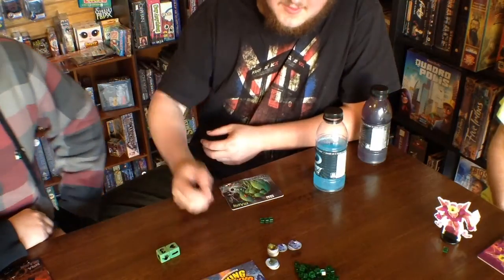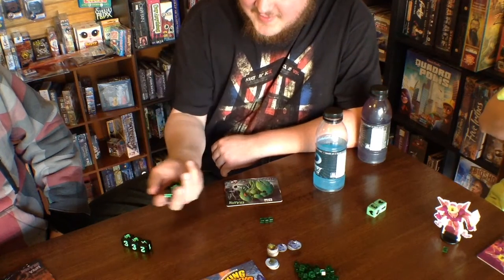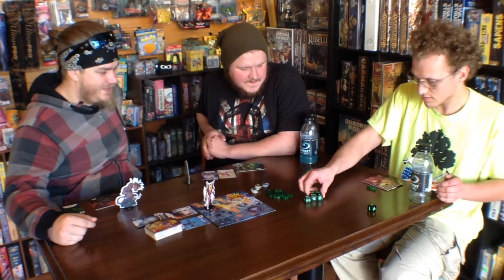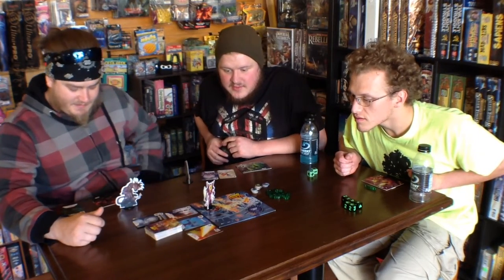King of Tokyo: Flipping the Table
On this episode of flipping the table, we throw done in a royal rumble! Find out who will be the King of Tokyo in this episode of Flipping the Table.